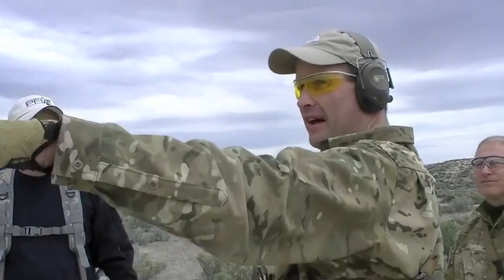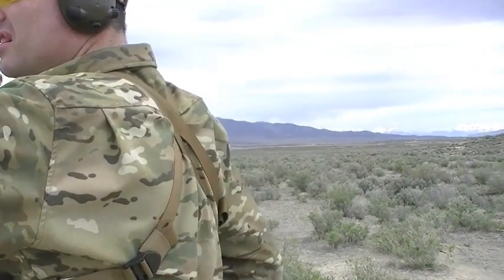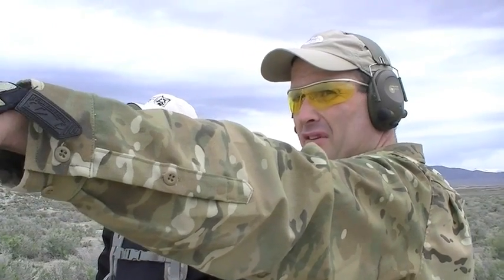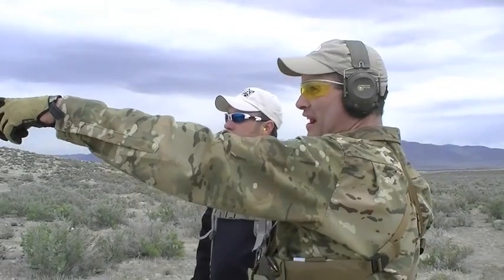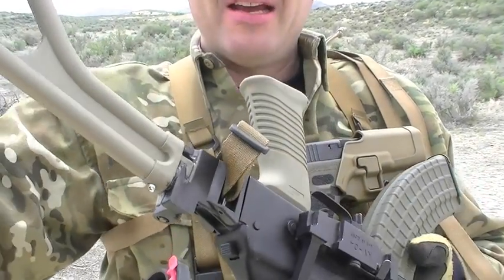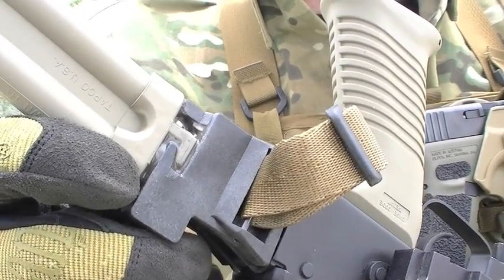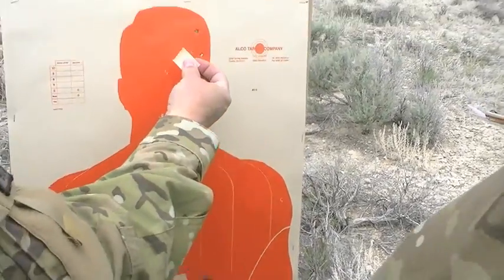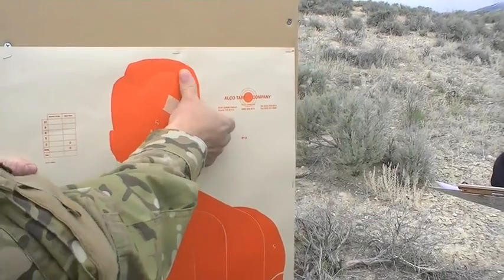Trial by Fire: Arsenal SGL21 in "The Sledgehammer"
Bench rest shooting with the Arsenal SGL21 was unimpressive. Outfitted with a Midwest Industries front rail at the time, I wondered if it contributed to the 3-5 MOA groups achieved there with Wolf ammo (a representative choice in this AK-variant). Enter the Sledgehammer testing drill I do here in TNP. Initial runs were also lackluster and I was disappointed. Time to regroup and eliminate any possible causative variables. Kind of like the short (for me still) AK fixed stock and the MI rail. That's because the SH offers roll over prone opportunities where variable LOP stocks do best. Lacking any other choice to get that longer length of pull, I outfitted this SGL21 with a $25 Tapco AK folding stock. But to eliminate the tremendous play it had, I screwed and JB Welded the stock into a rigid platform. And the rail came off and I re-fitted the stock forend back one, this time wearing a short Streamlight "Tactical Illuminator Mount" rail for maximum size and weight savings. I wanted barrel harmonics unencumbered as possible (cleaning rod also removed for weight savings in this run). Problem solved. With those mods, the Arsenal SGL21 came alive in "The Sledgehammer" (SH), achieving an impressive 60 points (!), teamed up with a Glock 17 in this run. Also the Weaver #849399 scope-outfitted SGL21 dominated the 200 yd shooting that day with 7 out of 10 hits achieved from barricade. Of course this is my mileage and variances should be expected with other shooters (who just may find the original stock perfect for them). While the groups have been tighter in other platforms, the kill zone hits were made easily. In 7.62x39mm chambering, it is still no benchrest favorite and probably never will be; that's not the gun's calling. Combat capabilities and bet your life reliability is. This SGL21-72 has again shown Arsenal/Legion's commitment to a quality AK produces a combat weapon that can arrive on scene with authority. Music: "Soldier's Cry" by TNPr and Vet Great job Bryan!